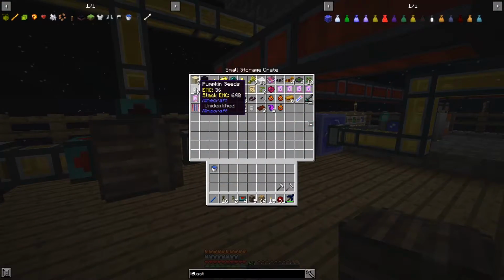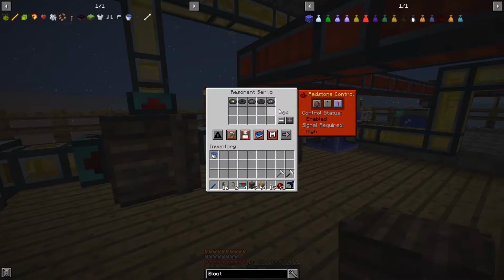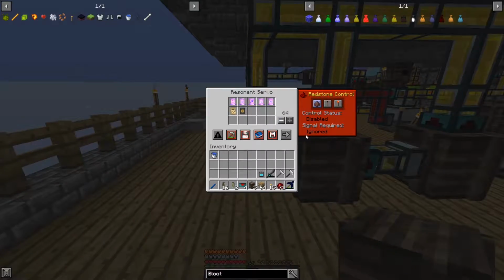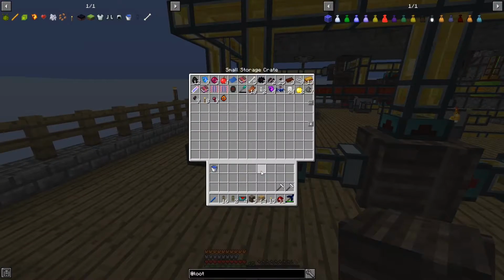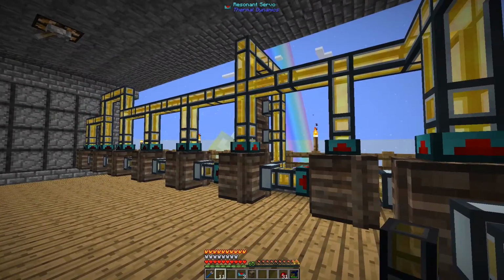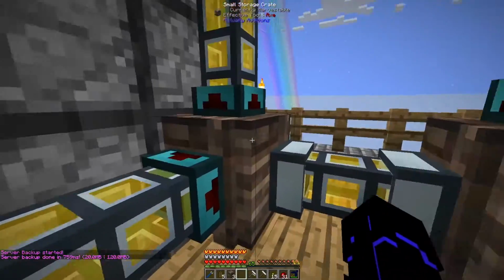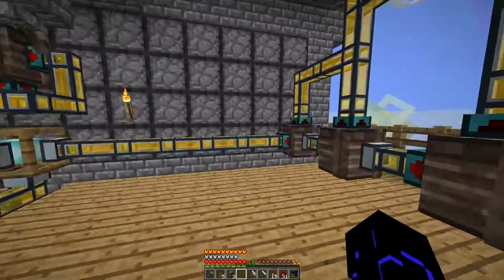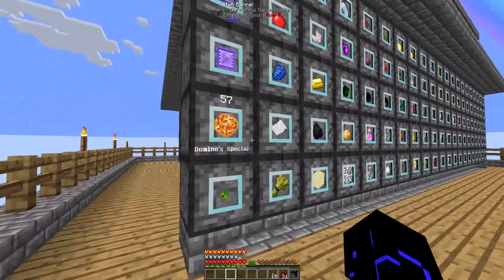Project Ozone 3 - Ep. 13 - Loot Bag Processing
We take on the Project Ozone 3 A New Way Forward Minecraft modpack.  It's a skyblock world which is achievement based.